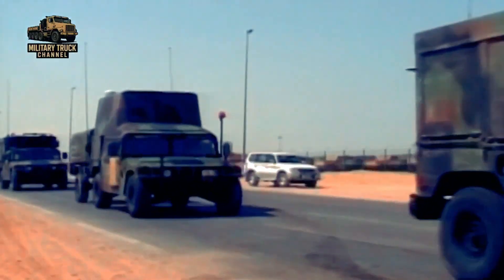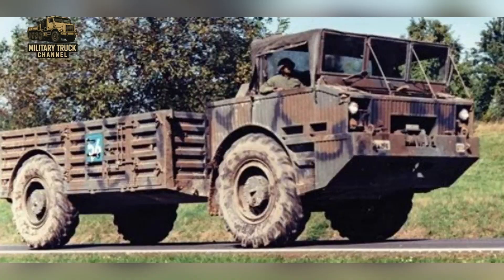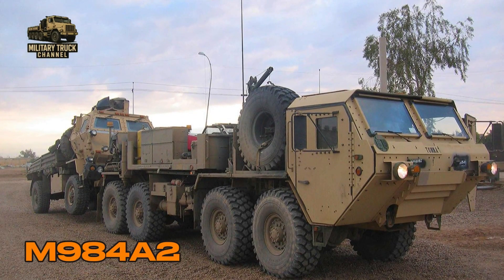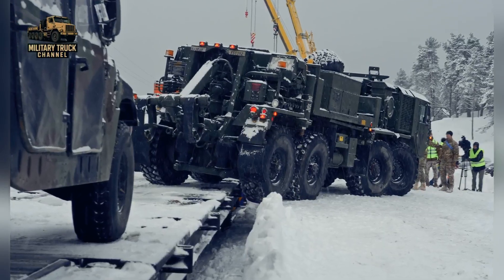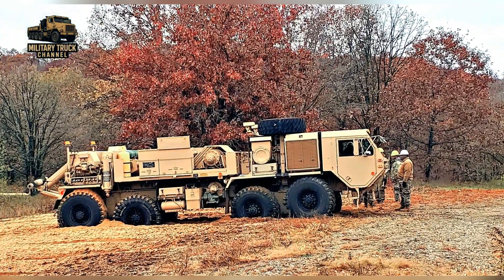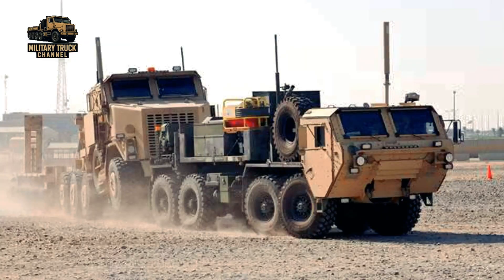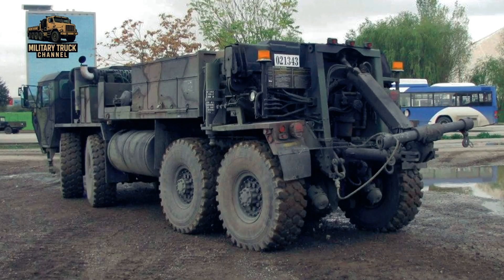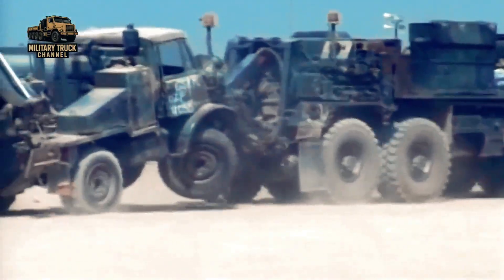EPISODE 13 : The M984A4 Wrecker The Strength Behind U S Army Vehicle Recovery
In this video, we explore the raw strength and unmatched recovery power of the M984 HEMTT Wrecker, the U.S. Army’s heavy battlefield recovery truck. Built to tow, lift, and pull the Army’s biggest armored vehicles, the M984 features dual 27-ton winches, an 11-ton crane, and a rugged 8×8 chassis designed for extreme off-road conditions. From tank recovery to frontline support, this truck is a powerhouse engineered to survive and perform in the toughest environments.